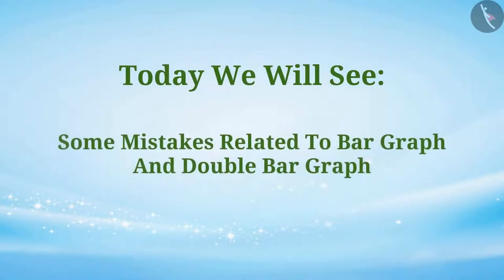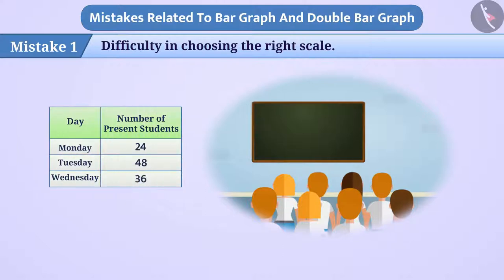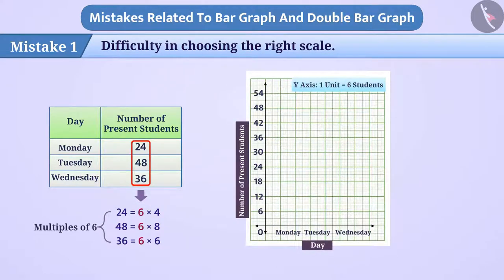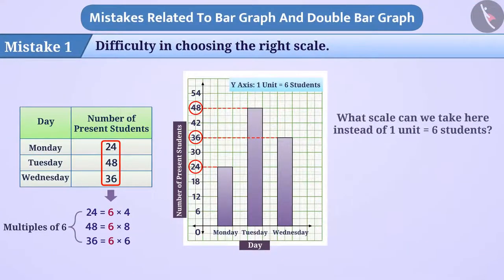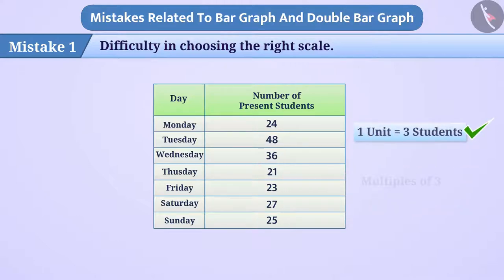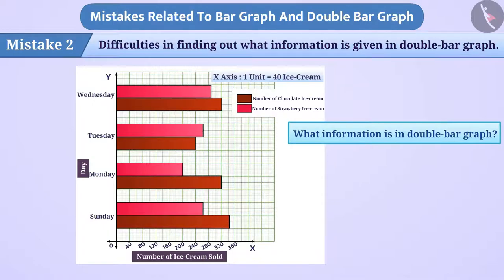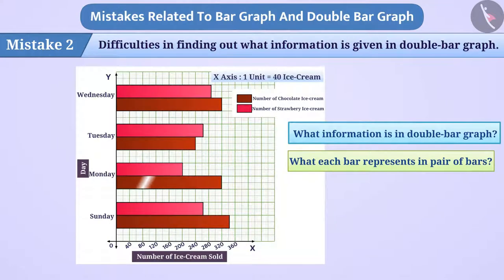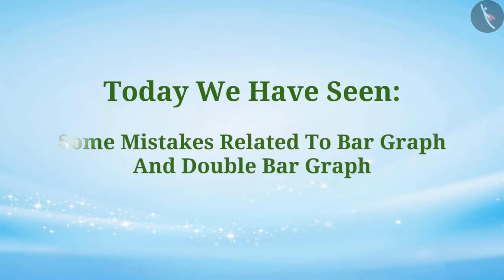Bar Graph and Double Bar Graph | Part 4/4 | English | Class 7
Bar Graph and Double Bar Graph | Part 4/4 | English | Class 7 | NCERT

Bar Graph and Double Bar Graph | Data handling | Grade 7 | NCERT | Data handling

Welcome to part 4 of Chance and Probability. In this video, we will discuss various misconceptions and/or common errors related to Chance and Probability.